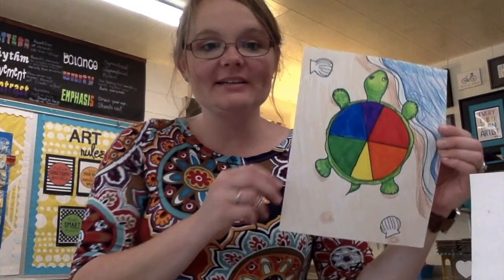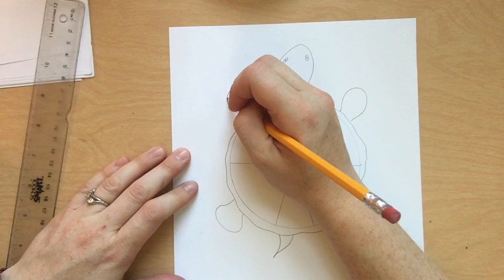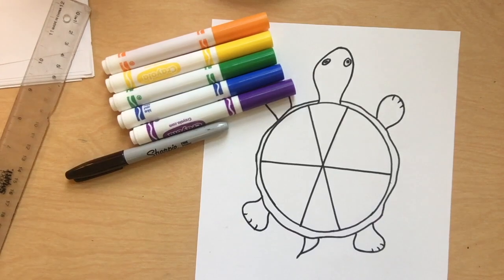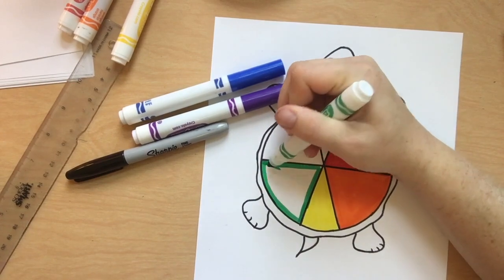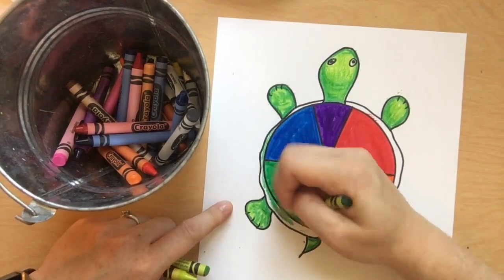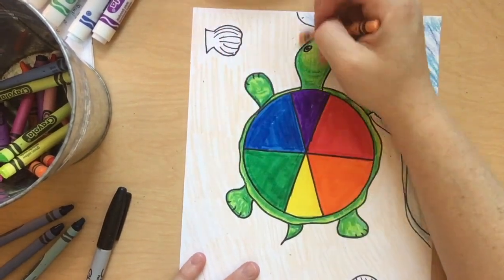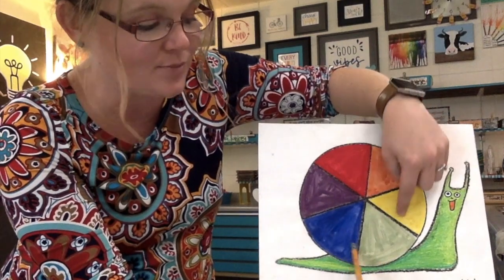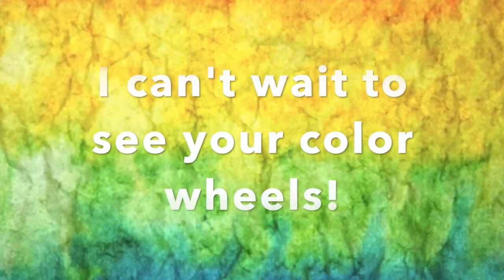Color Wheel Turtle or Snail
How to Make a Color Wheel Turtle or Snail